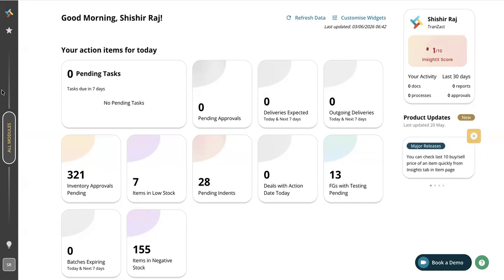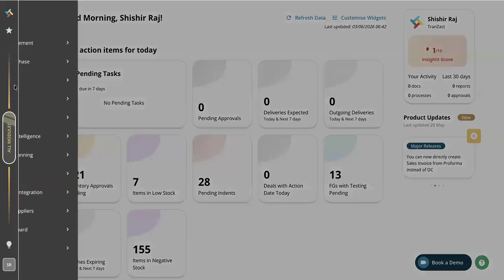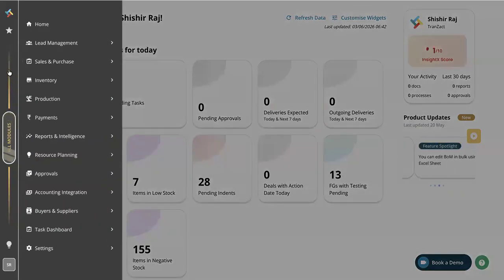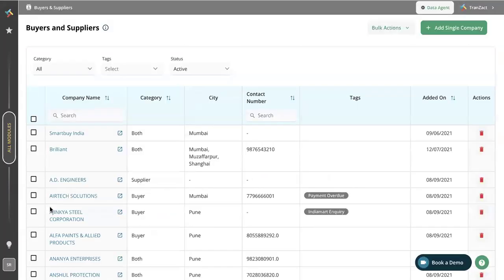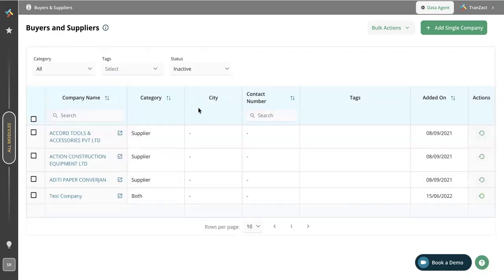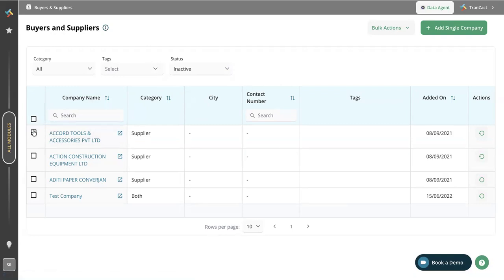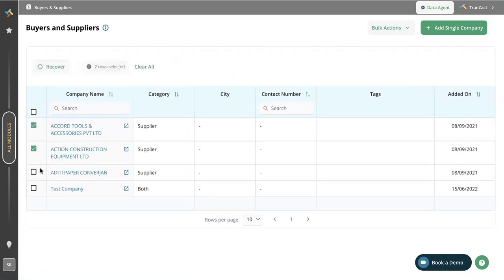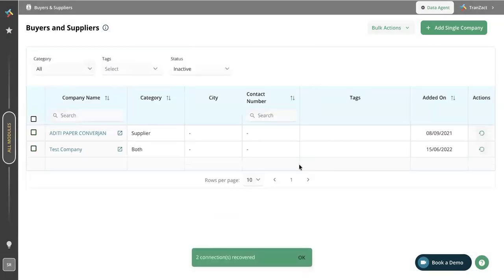How to Recover Deleted Buyer and Supplier